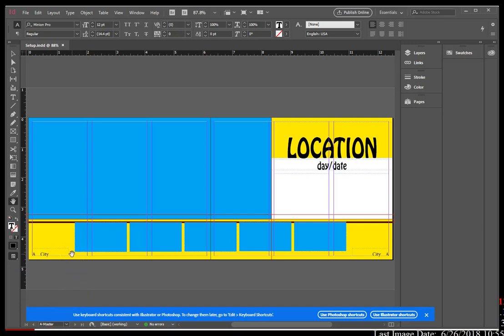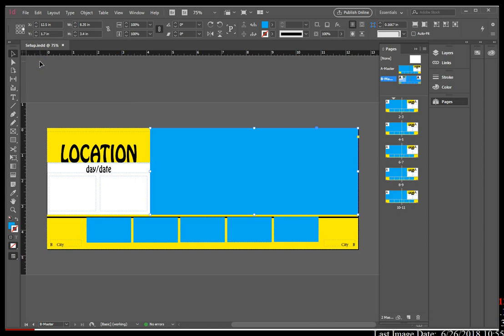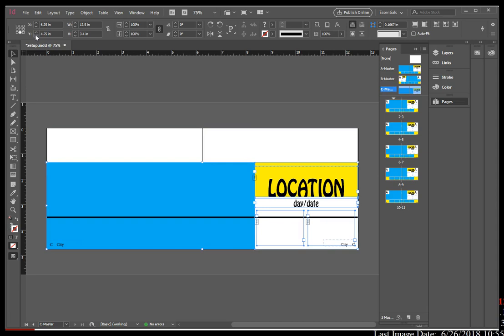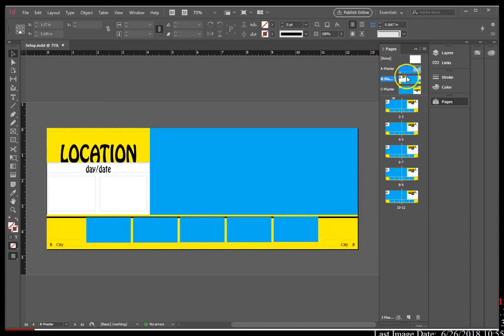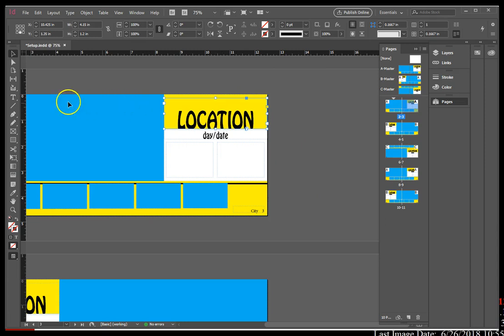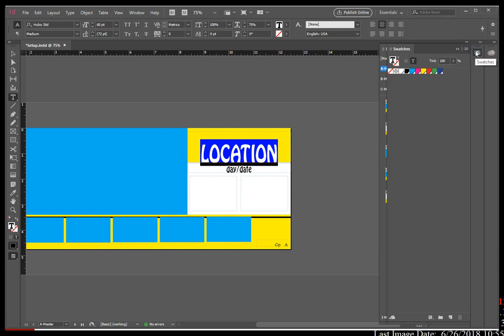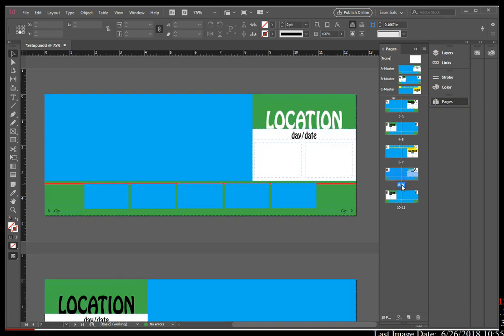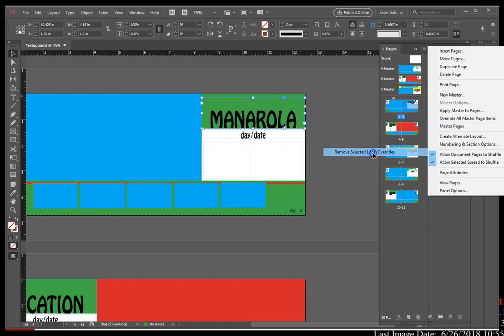chapter 3 part 4